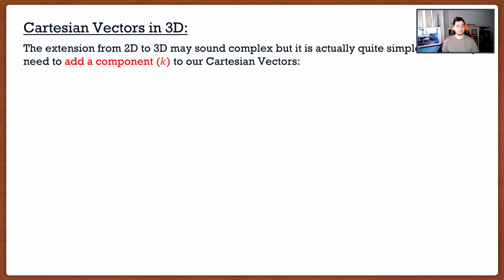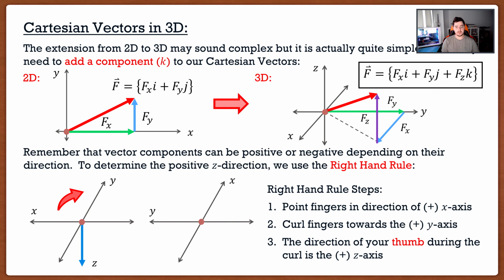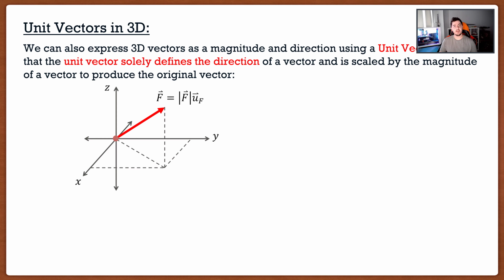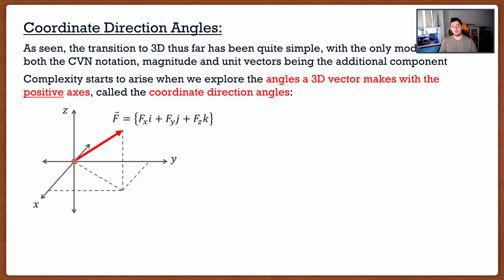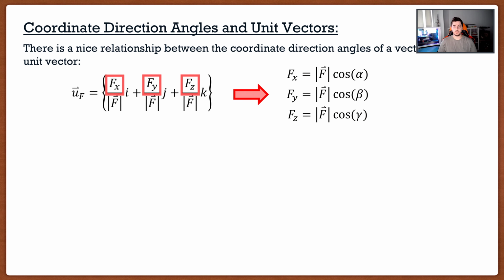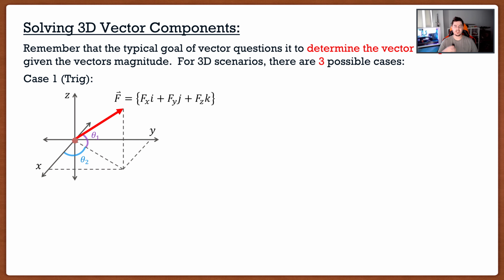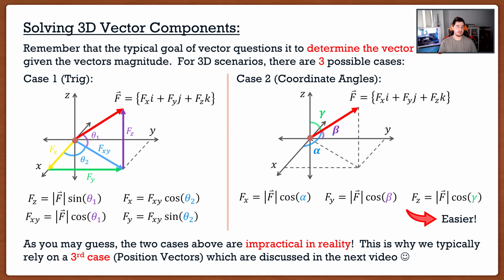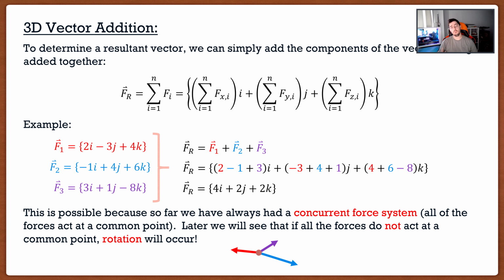Engineering Mechanics: Statics Lecture 4 | Cartesian Vectors in 3D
Contents:
Intro: (0:00)
Cartesian Vectors in 3D: (1:12)
Vector Magnitude in 3D: (5:13)
Unit Vectors in 3D: (7:56)
Coordinate Direction Angles: (10:17)
Determining 3D Vector Components: (17:00)
Vector Addition in 3D: (22:23)